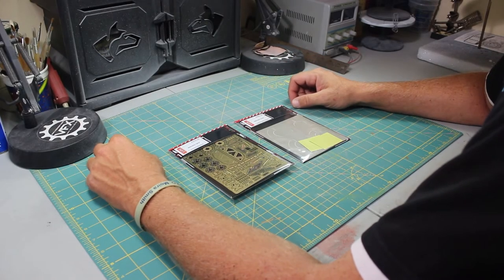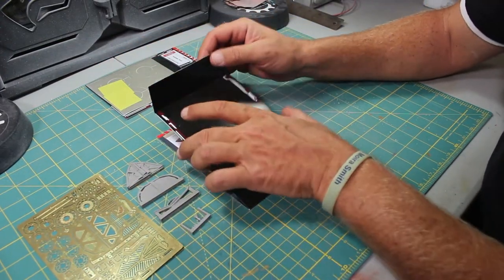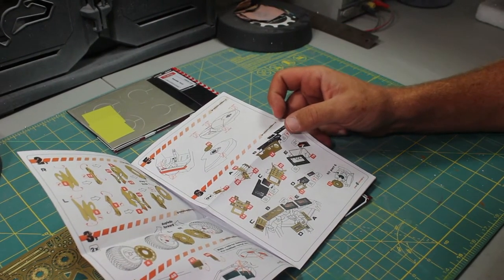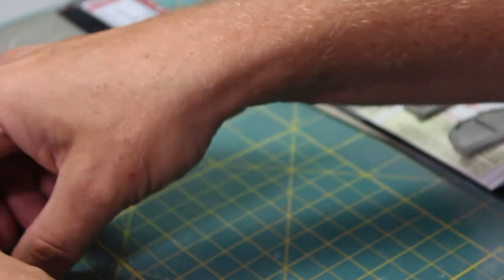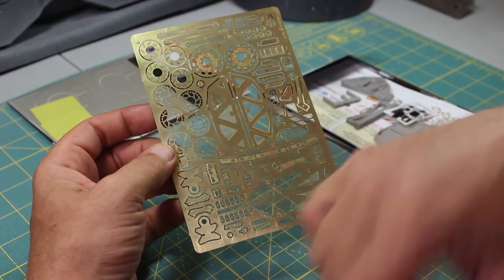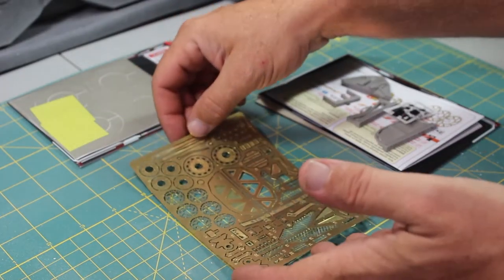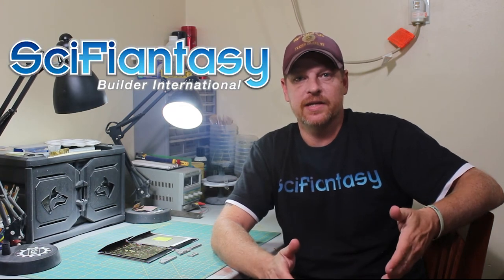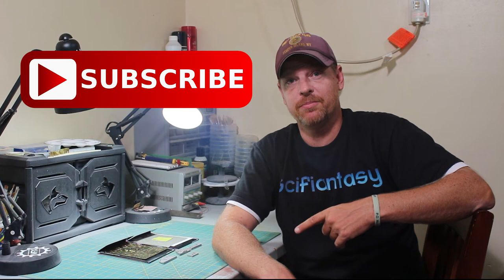Green Strawberry Batman V Superman: Dawn of Justice Batmobile Photo-Etch Set Review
Welcome to the Scifiantasy Review of the 1/25 Moebius Batman V Superman: Dawn of Justice Batmobile Green Strawberry Photo-Etch set.

The Green Strawberry Photo-Etch Set is designed to fit the 1/25 scale Batman V Superman Dawn of Justice Batmobile by Moebius Models.